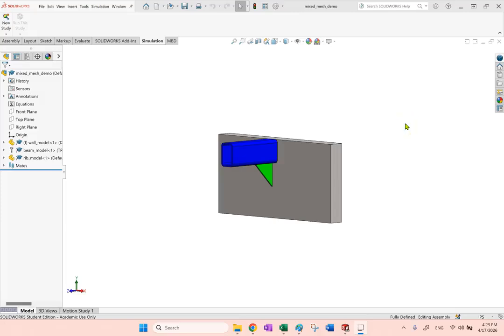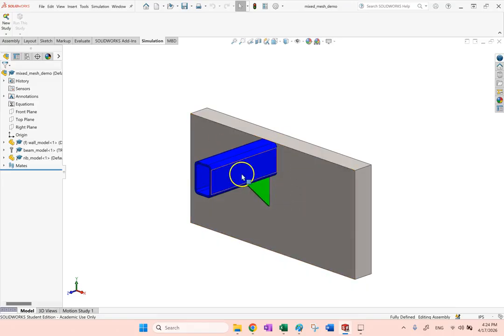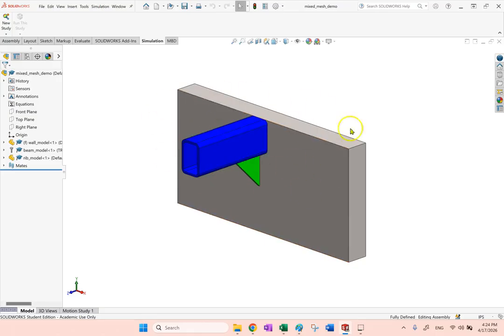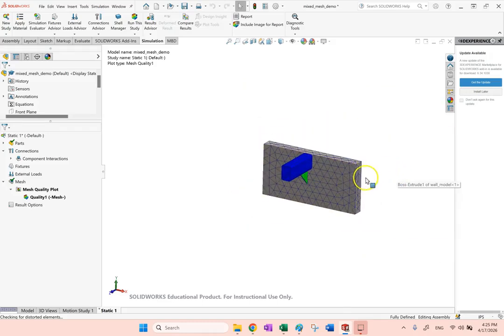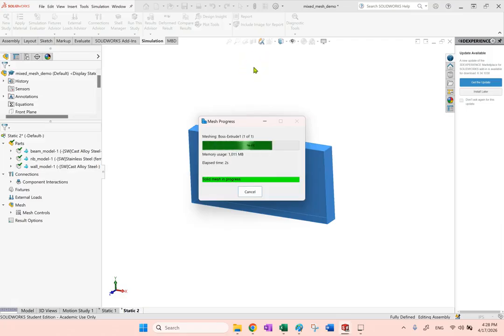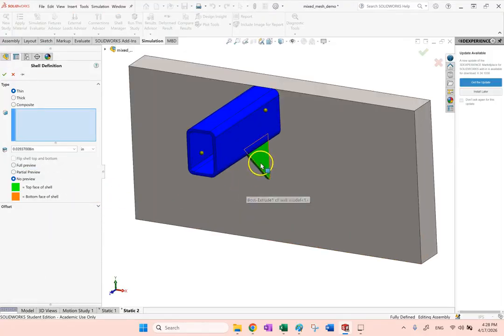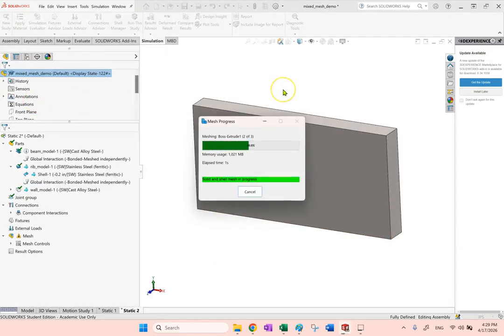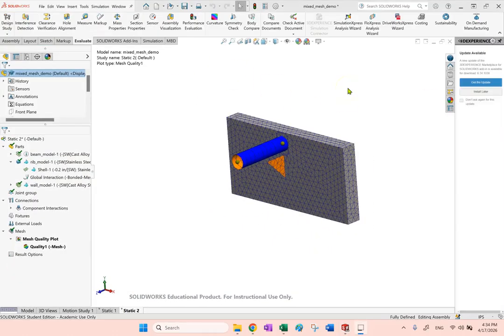Mixed Mesh in SolidWorks Simulations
Creating Mixed Meshes in SolidWorks Simulations is shown in this video.